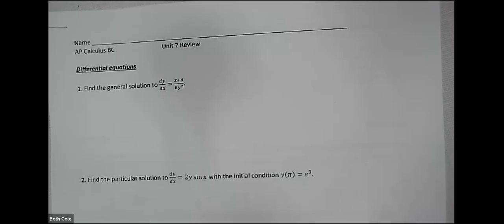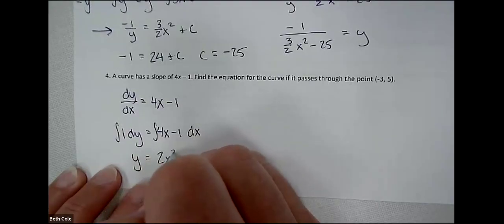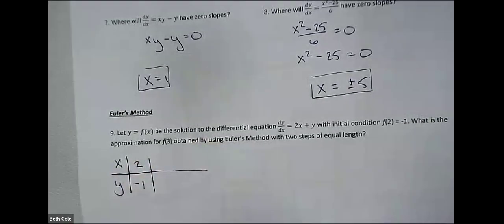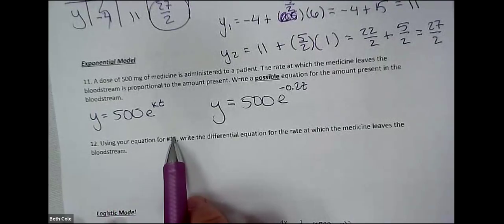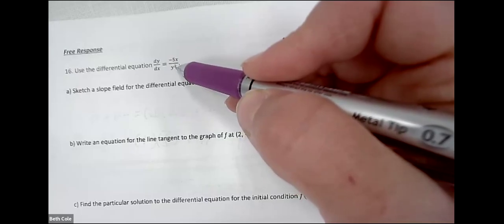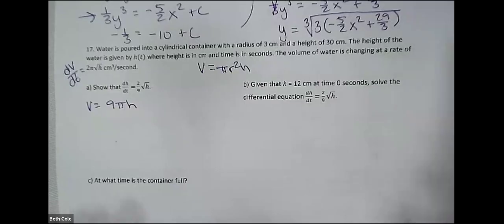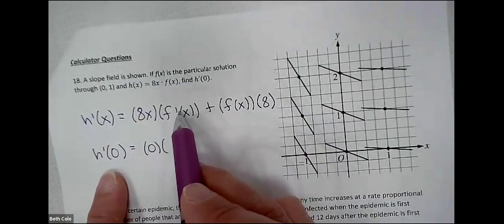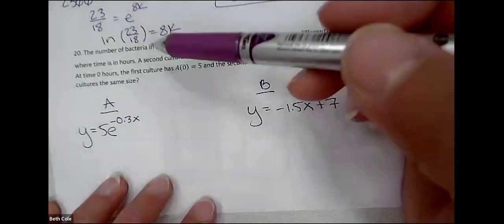unit 7 review